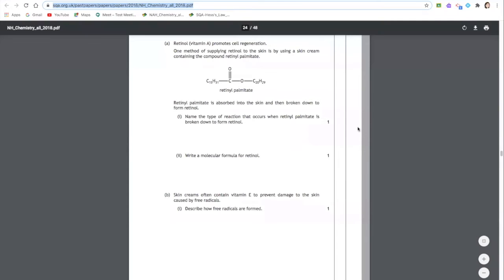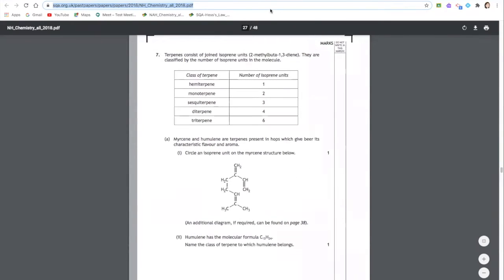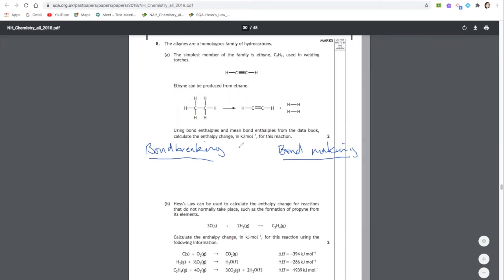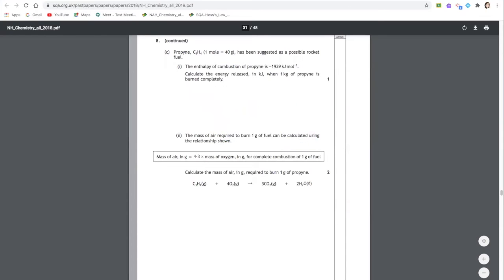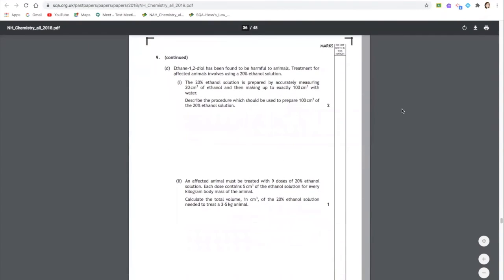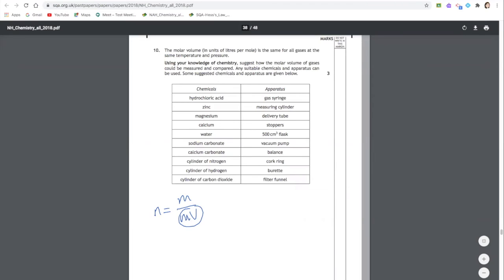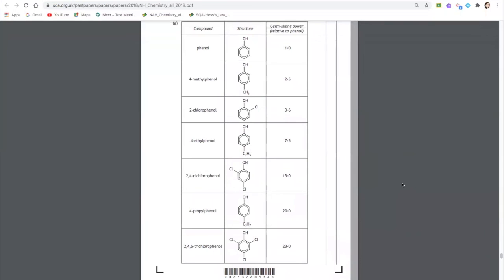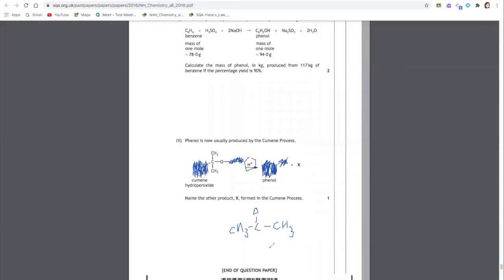SQA Higher Chemistry 2018 Past Paper - Section 2 Q 6 to 12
Walk through of the SQA 2019 higher chemistry paper from questions 6 to 12.

Skip through the video as required.